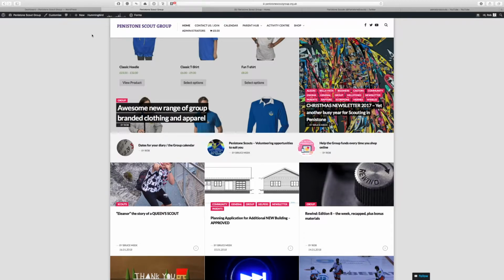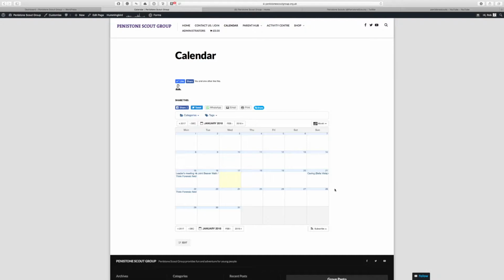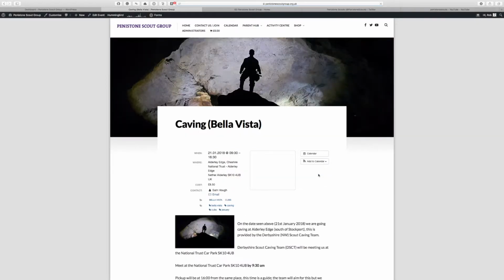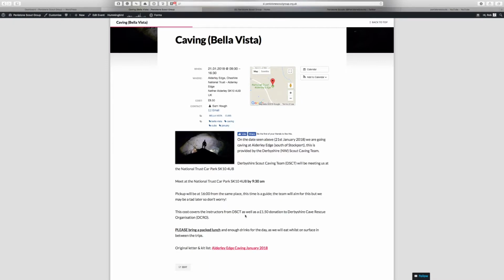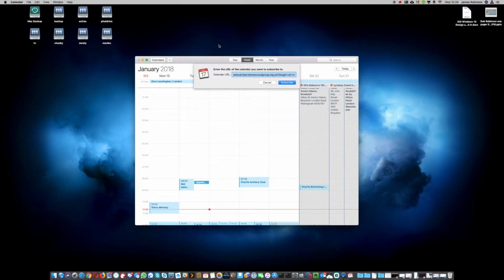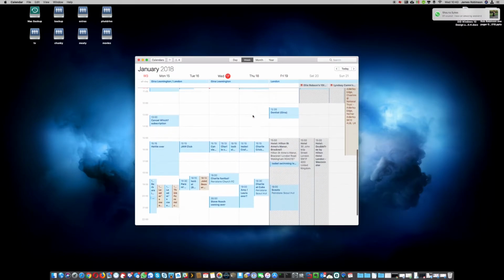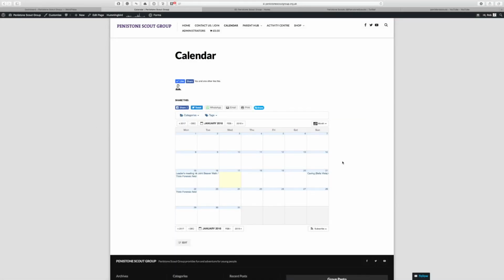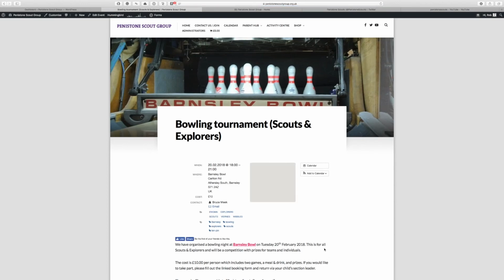How to use the group calendar (Penistone Scout Group)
Our group calendar is part of our website. This video will take you through some of the useful features so that, as a parent/guardian, you can easily access key event information including synchronisation to your own devices and what key details are available.